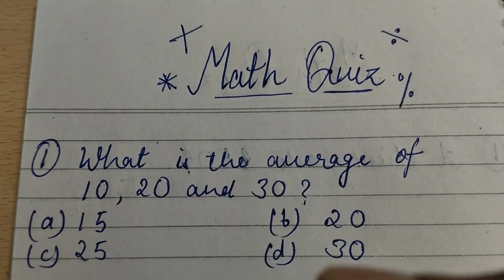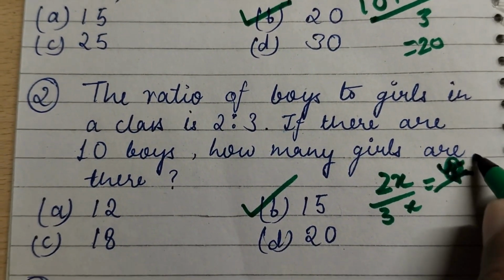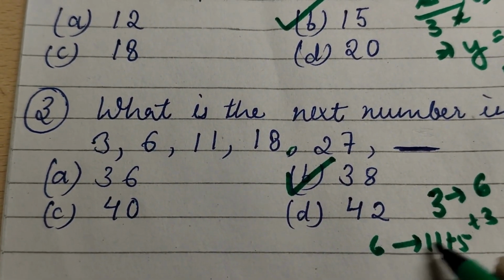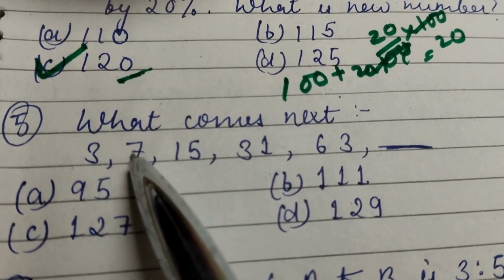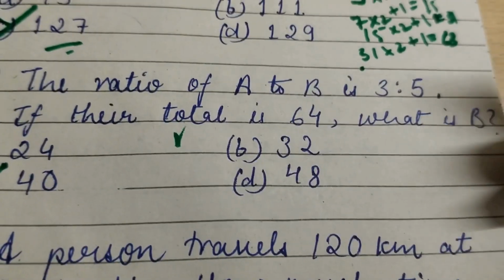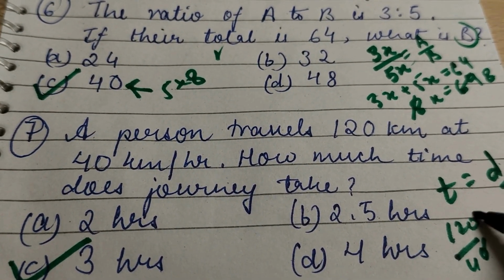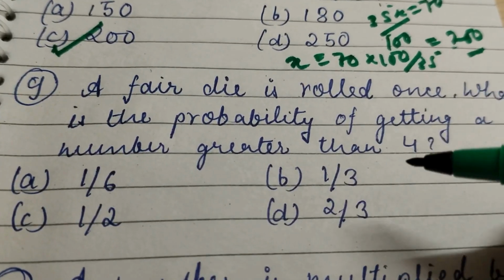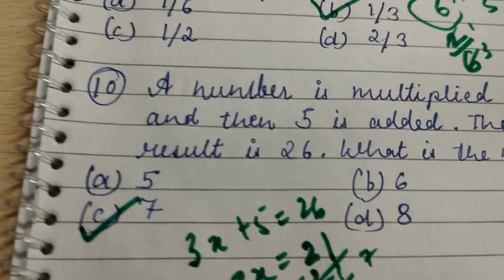ASMR Math Quiz 🧮(Lofi)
ASMR Math Quiz (Lofi) is the perfect combination of relaxing lofi vibes and a fun math challenge designed to keep your mind focused and engaged. Whether you're studying, taking a break, looking for a relaxing brain workout, or simply enjoy solving math problems, this quiz gives you a calm way to test your skills.

This relaxing math quiz is great for students, study sessions, concentration, brain training, mental exercises, and anyone who enjoys satisfying quiz challenges. .

Don't worry about getting every answer right—the goal is to relax, focus, think, and have fun.